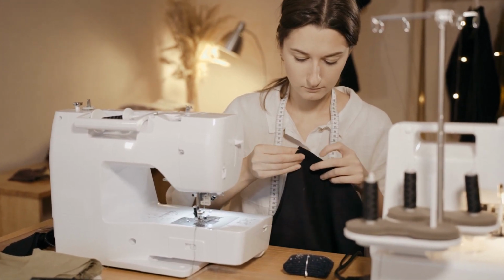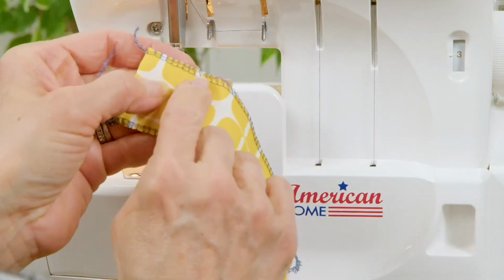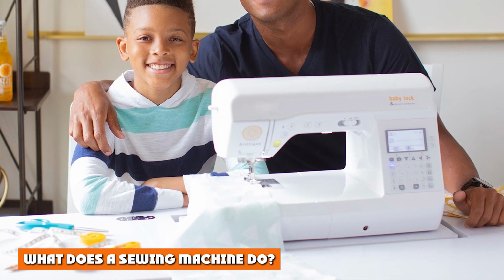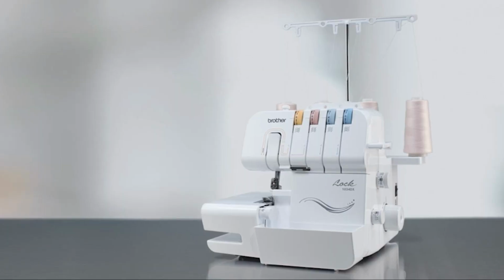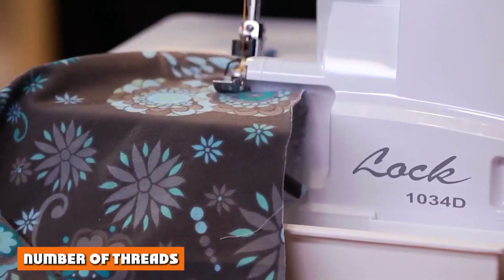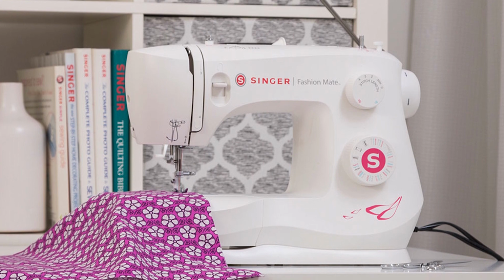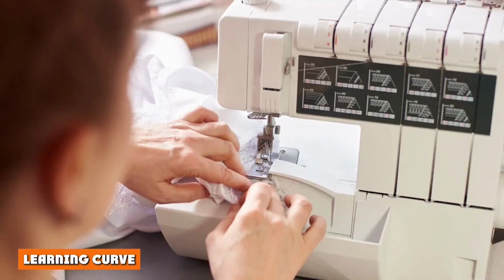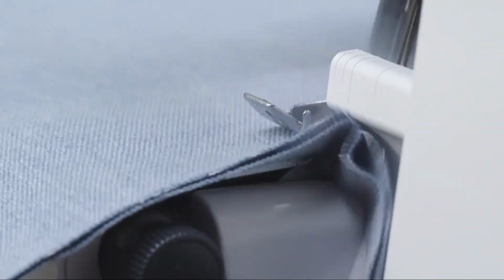Serger Vs Sewing Machine: What’s the Difference?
A serger is a specialized kind of sewing machine with unique capabilities. The main difference between a serger and a sewing machine is that a serger specializes in simultaneously sewing a seam, cutting off the seam allowance, and enclosing the raw edge all at the same time.

1 . Brother Serger, 1034D, Heavy-Duty Metal Frame Overlock Machine,
2 . SINGER | S0100 Serger Overlock Machine
3 . SINGER | Heavy Duty Serger Overlock Machine
4 . JUKI MO600N Series, MO654DE Portable Thread Serger Sewing Machine
5 . Brother Coverstitch Serger,

1 . SINGER | 4423 Heavy Duty Sewing Machine
2 . SINGER | M1000 Sewing Machine
3 . SINGER | MX60 Sewing Machine
4 . SINGER | M1500 Sewing Machine
5 . SINGER | Start 1304 Sewing Machine